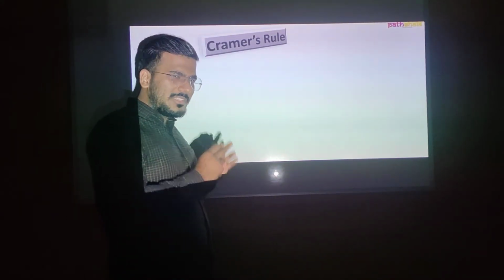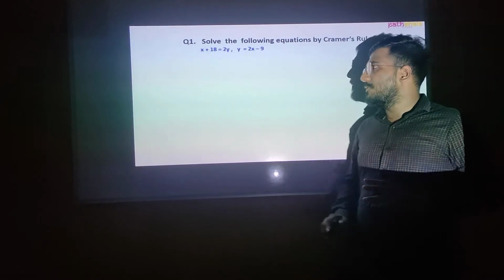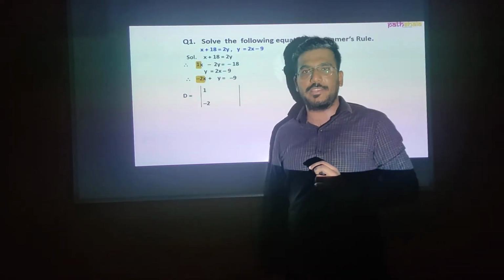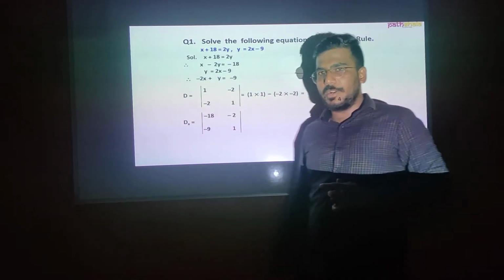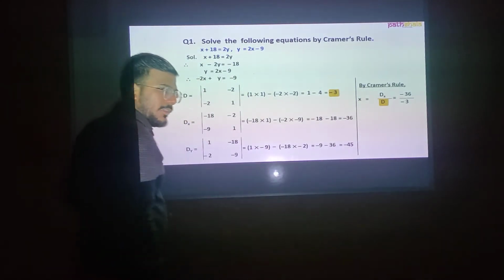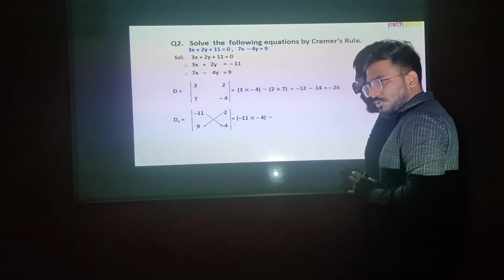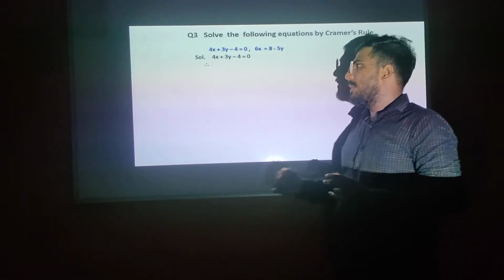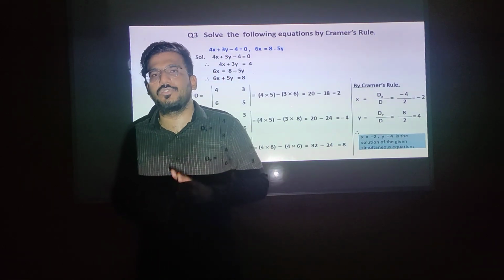10th std : Chp 1 - Linear equation in 2 variable : Type : 3 - Crammer's Rule